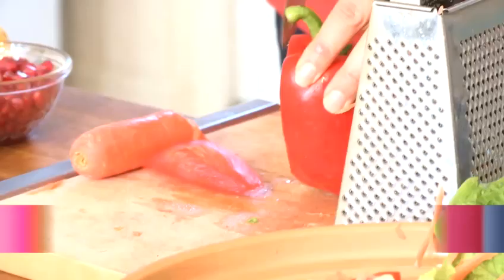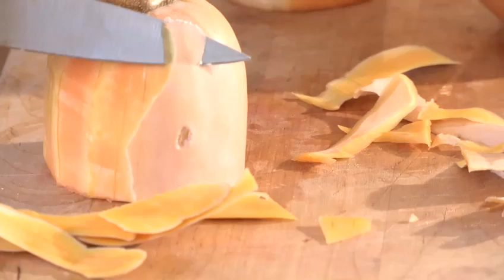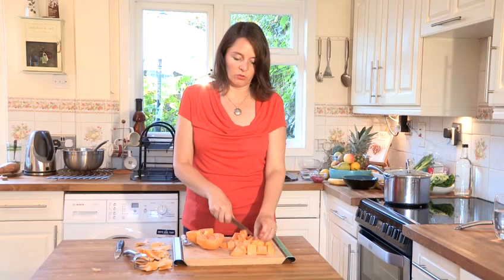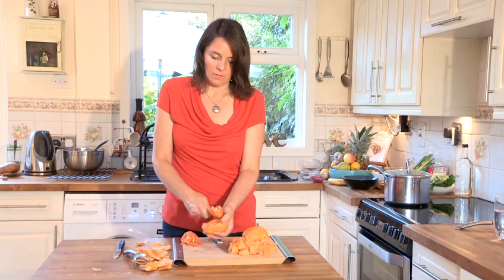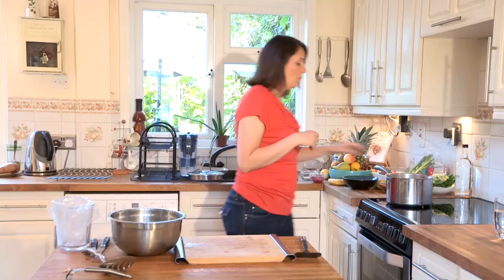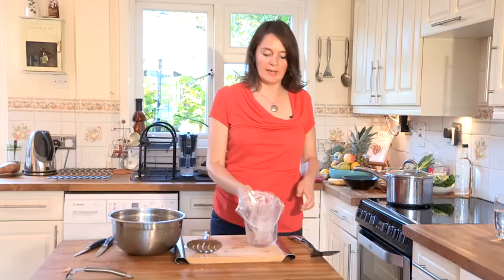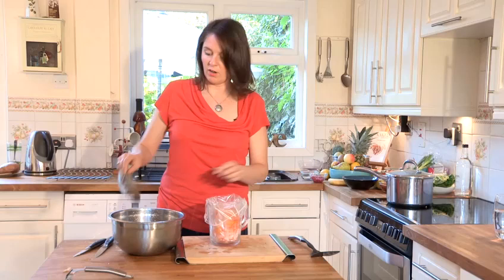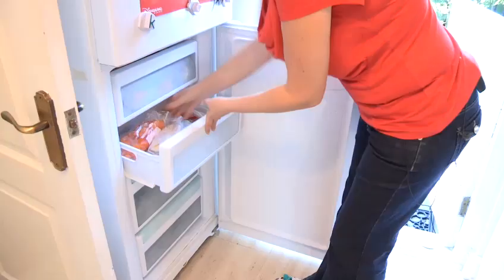How To Freeze Your Squash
This guide shows you How To Freeze Squash